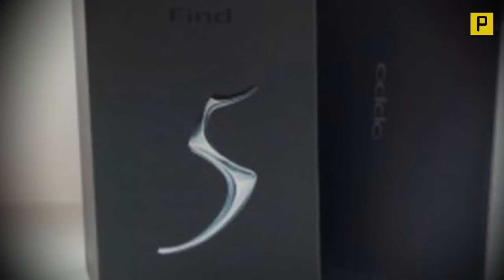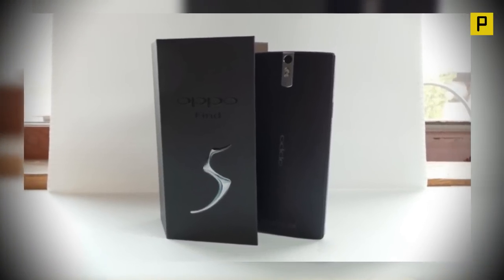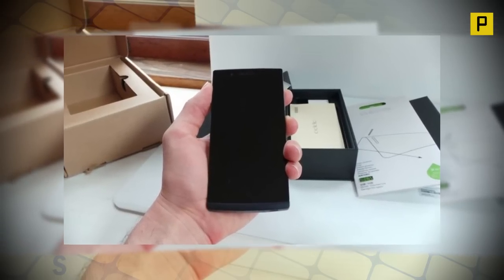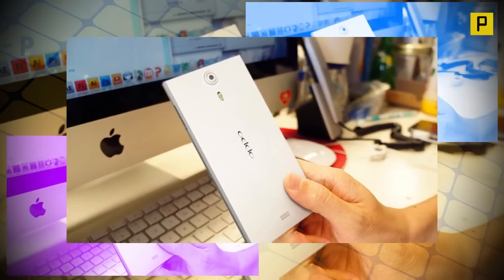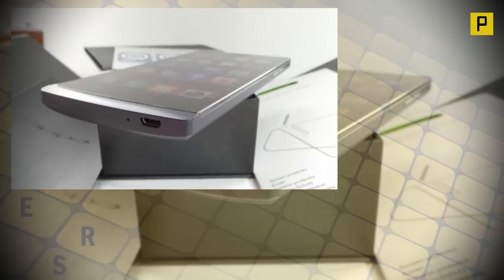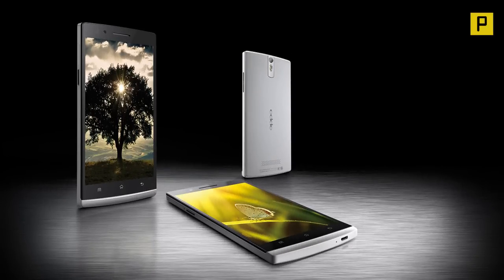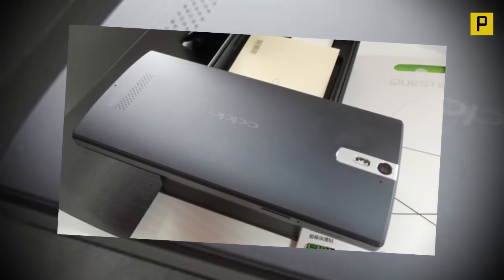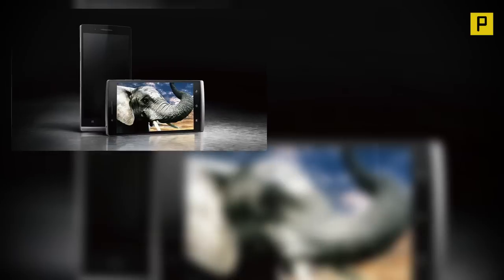Oppo Find 5 Smartphone Hands on Review